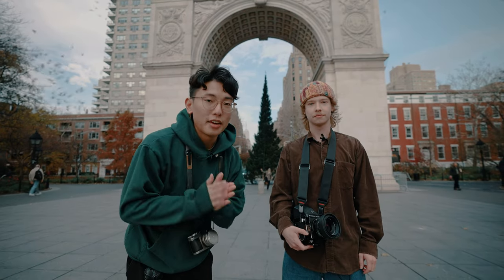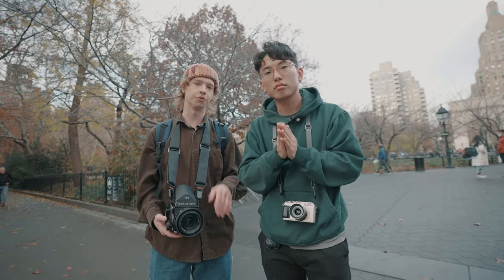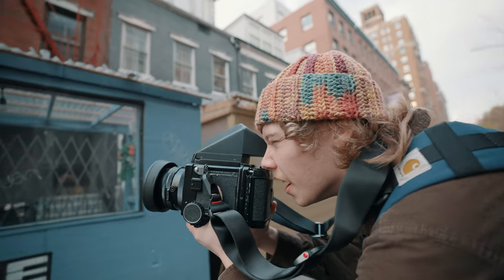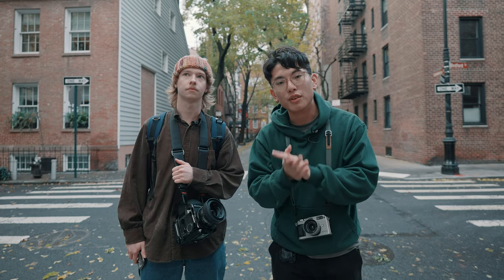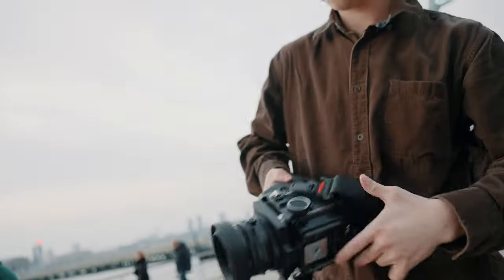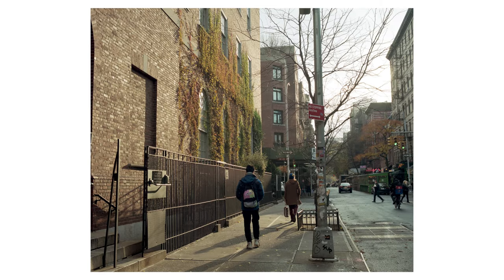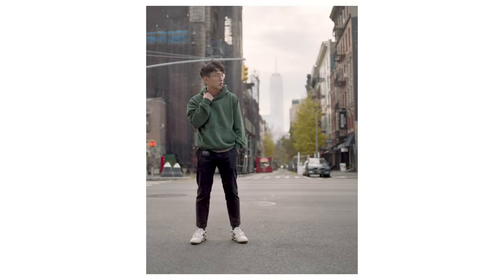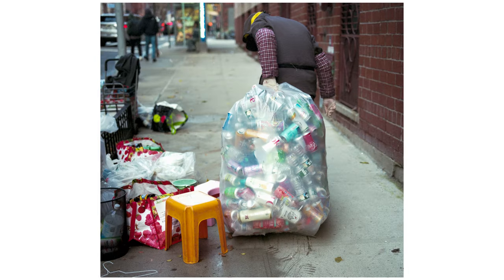A Day of Shooting Film in NYC | Contax G2 & Mamiya RB67